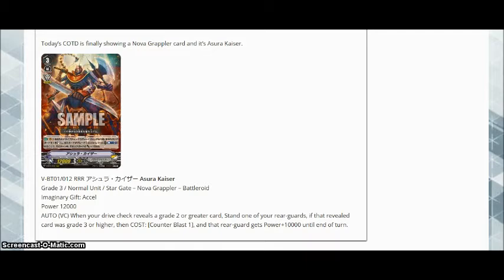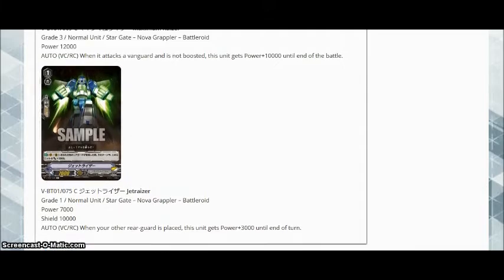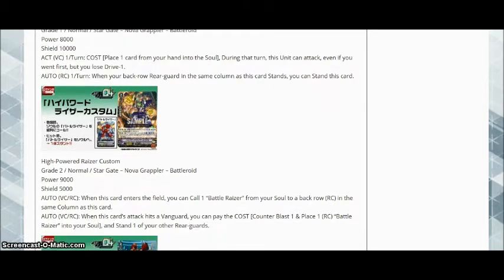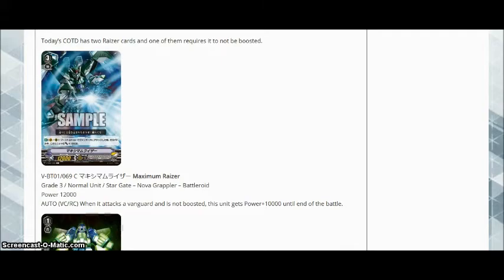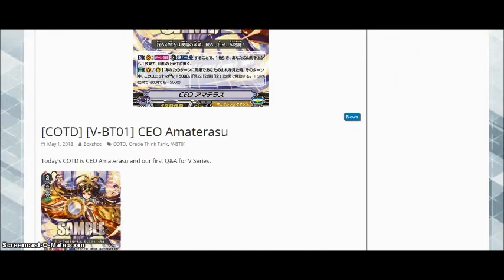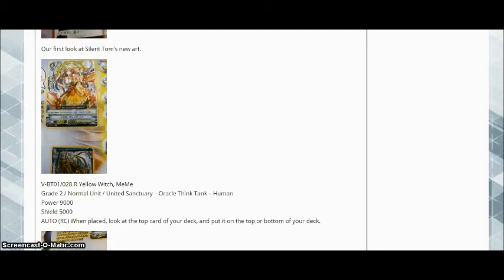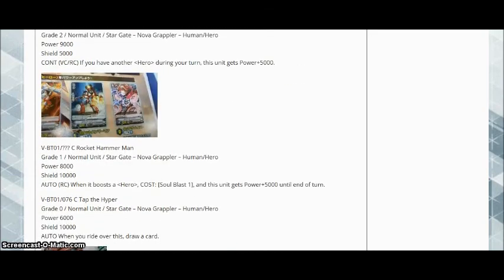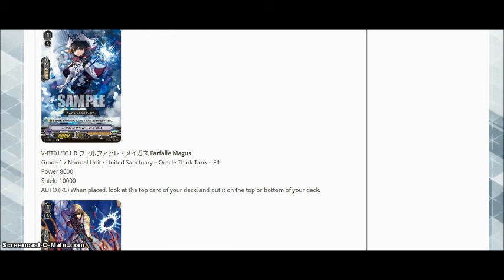So them Nova Grappler and OTT Spoils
Whew.